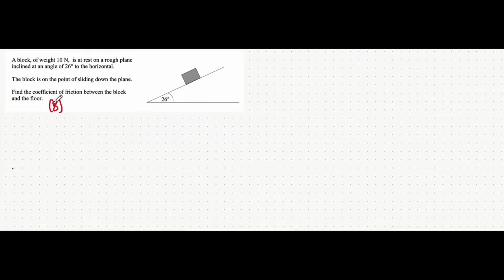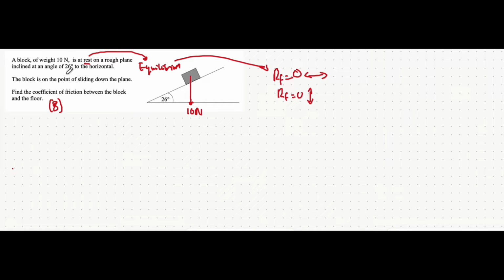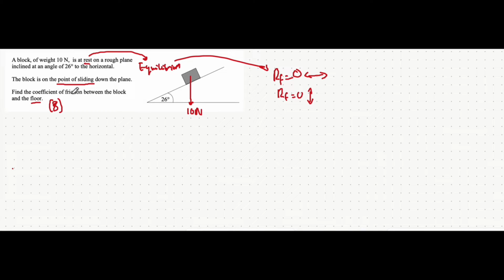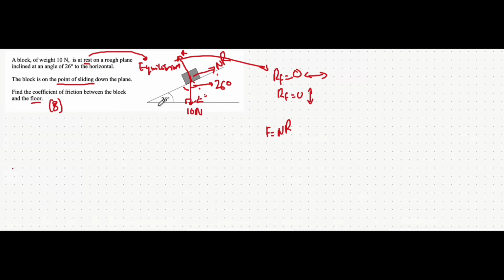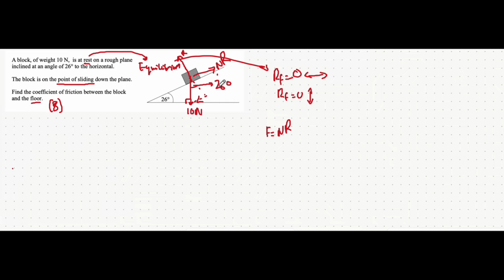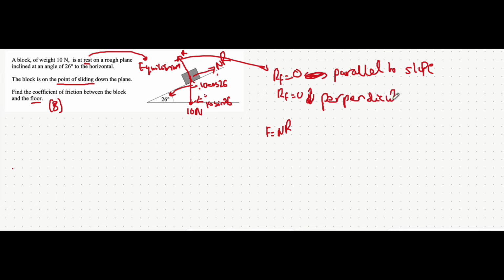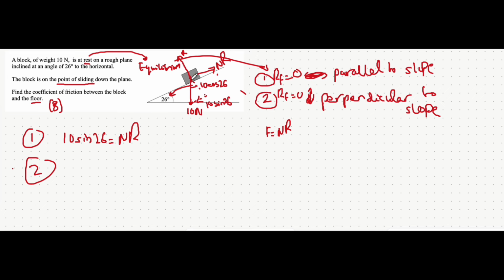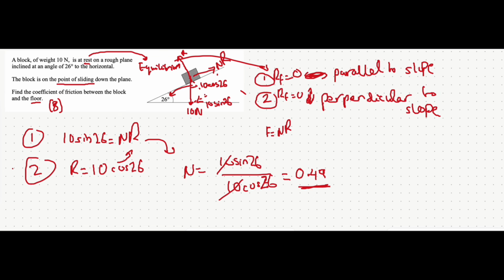Resultant Forces and Friction- A Level Maths